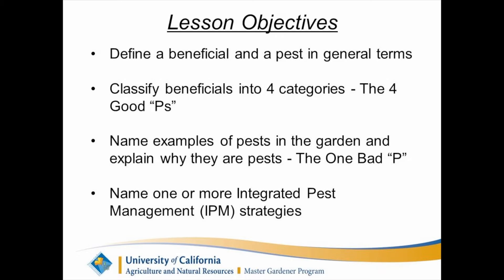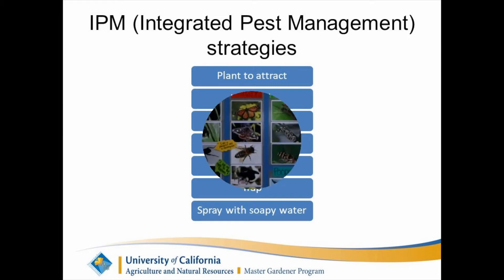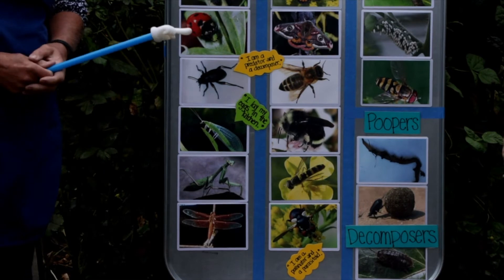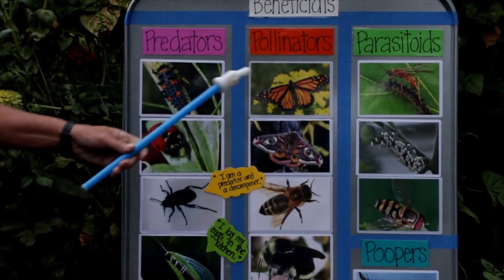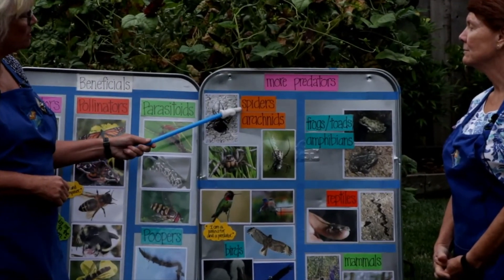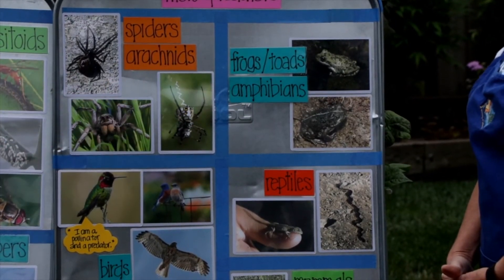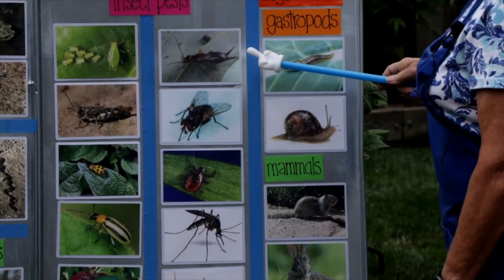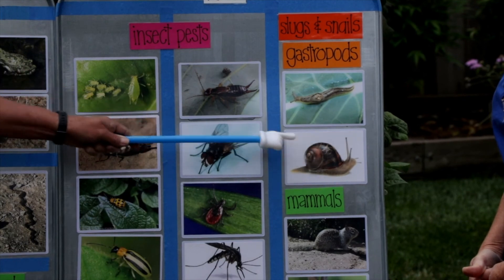WHD2021 MASTER GARDENER Beneficials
Building a garden can be complicated, but knowing which insects are your friends and which ones are your foes can make your life as a budding gardener a lot easier. The UC Master Gardeners are here to help with this presentation that will help you identify which of the invertebrates amongst your plants are helping your cause and which are hindering it.
For more information on the UC Master Gardeners and to find more help in building and maintaining a garden,